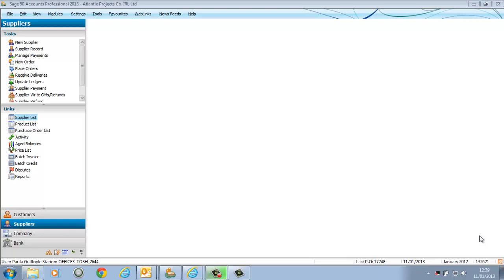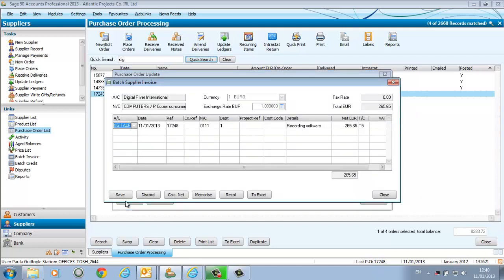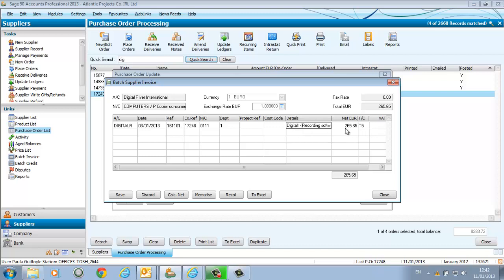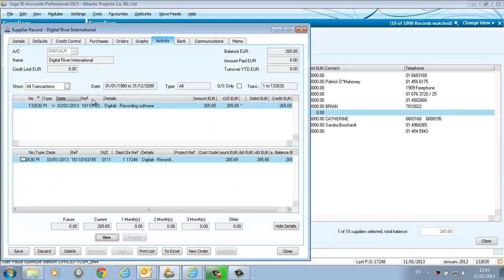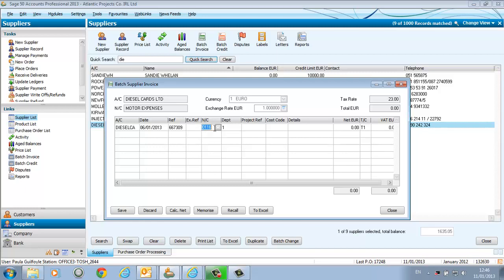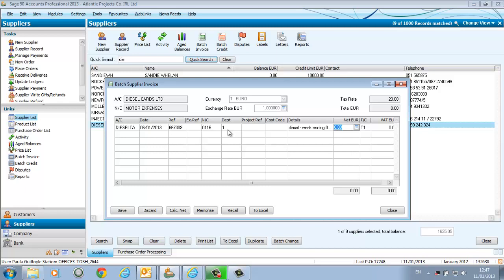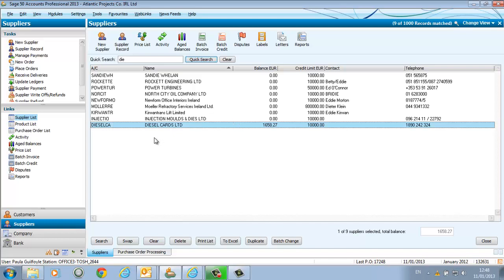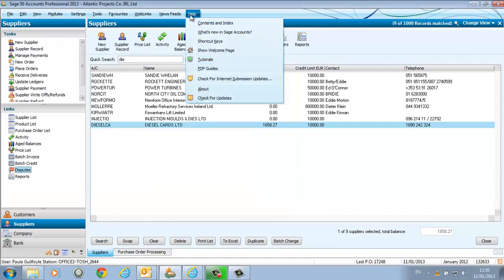4) posting purchase invoices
posting purchase invoices to sage hosted